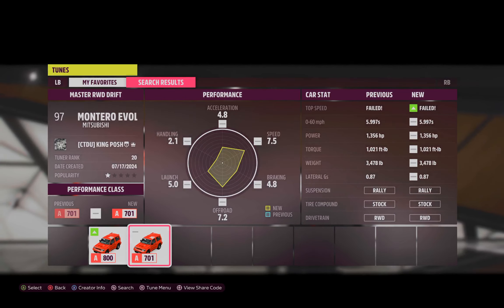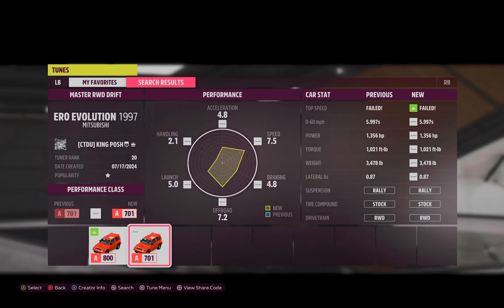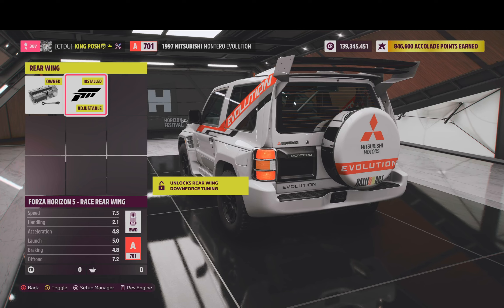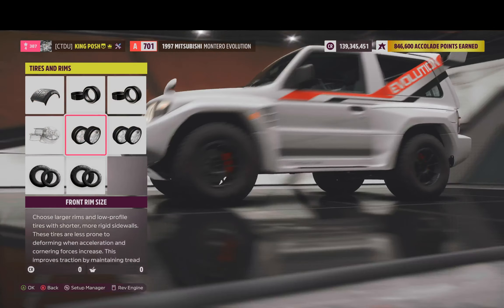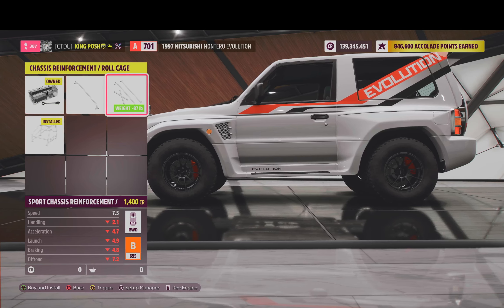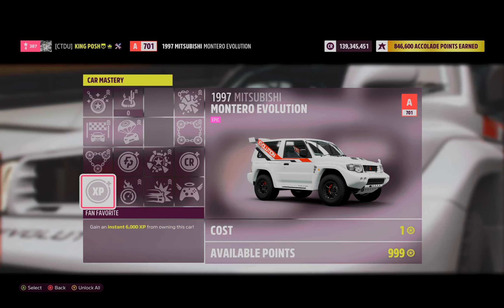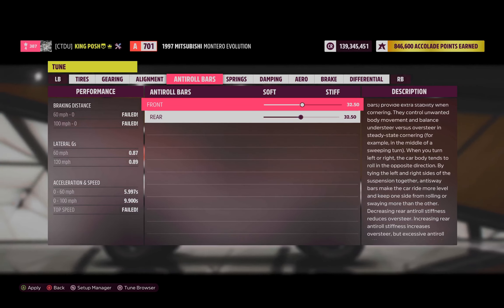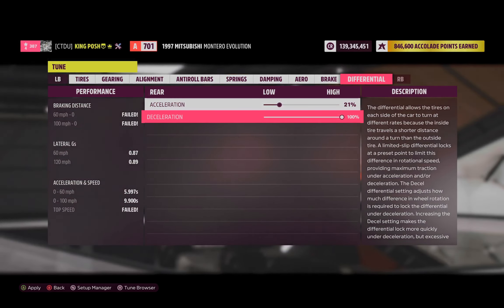H5 RWD DRIFT TUNE 1997 MITSUBISHI MONTERO EVOLUTION